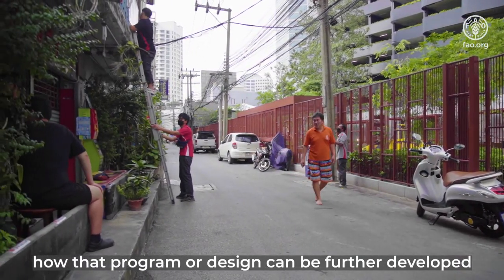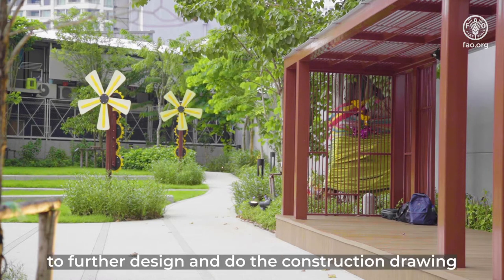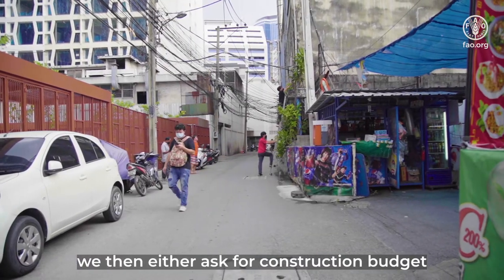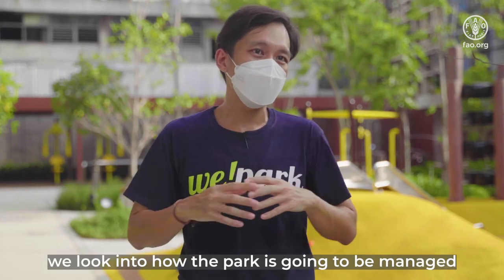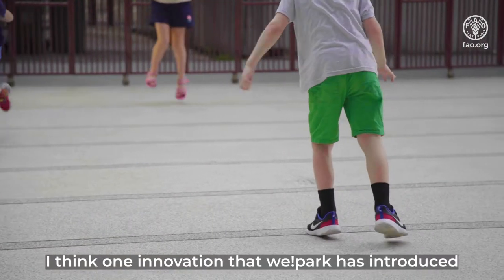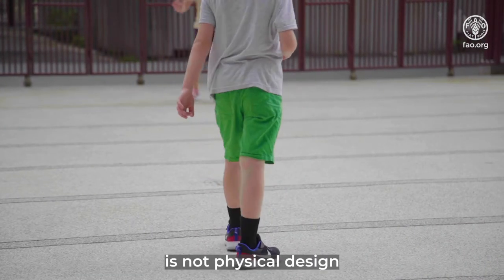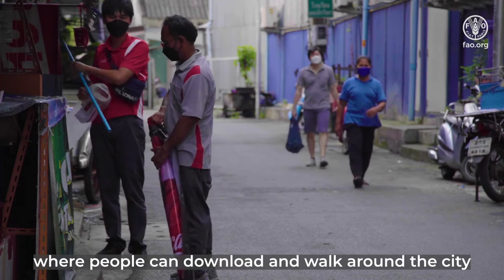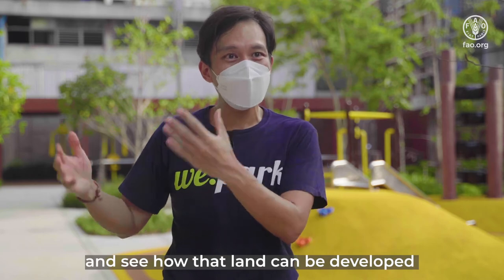We Park, Bangkok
Urban forestry: Development of urban idle land into useful and sustainable green public spaces

Main film crew: Devin Sethi (co-director), Kallaya Meechantra (producer), Illias Animon (producer), Vasavas Bhangsa-ard (videographer) and Sofia Cavalleri (co-director).